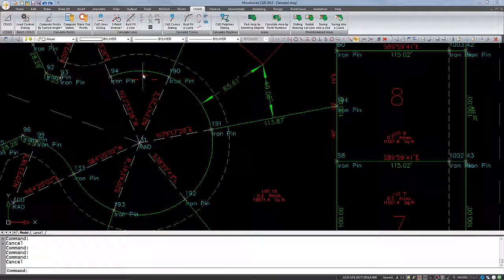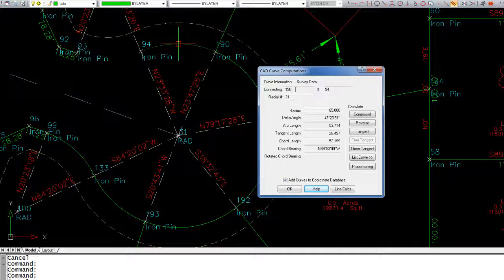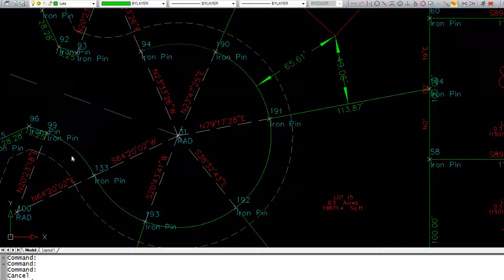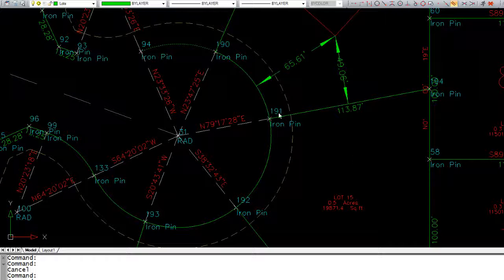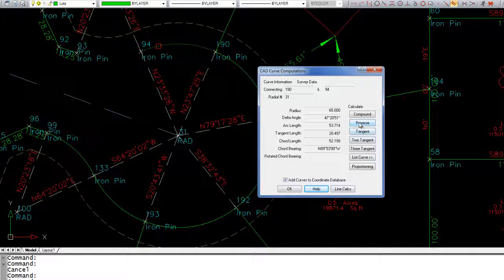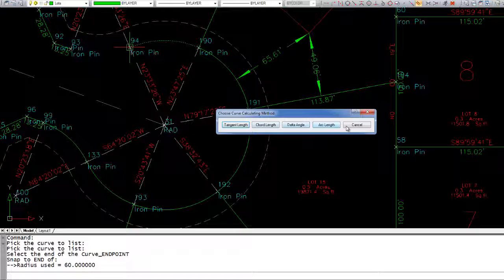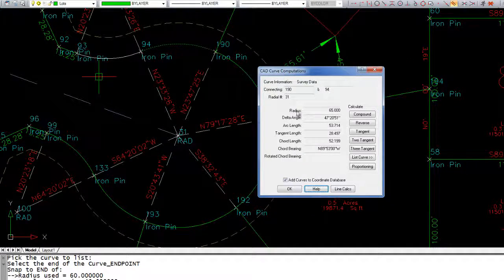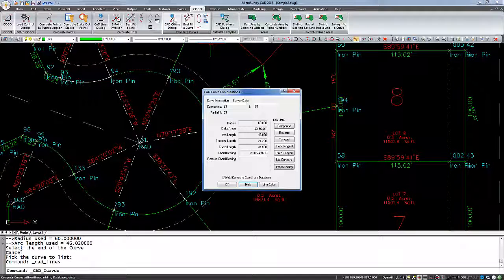CAD Curves Dialog